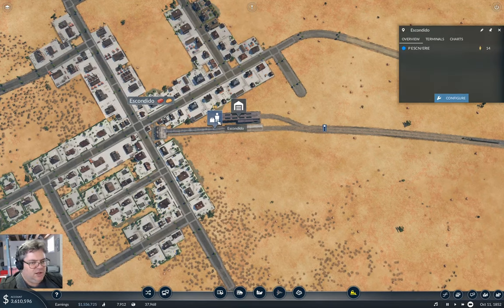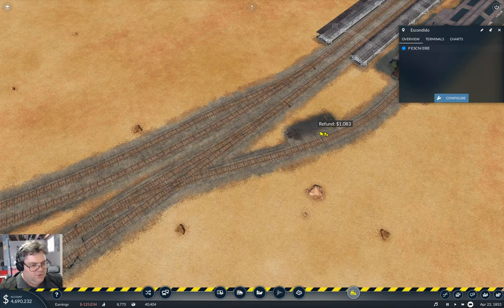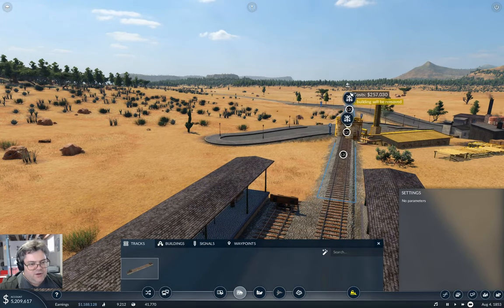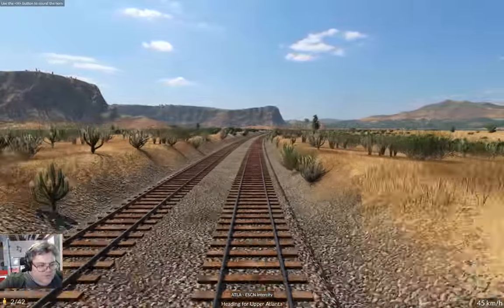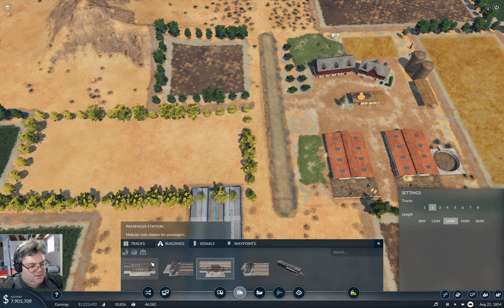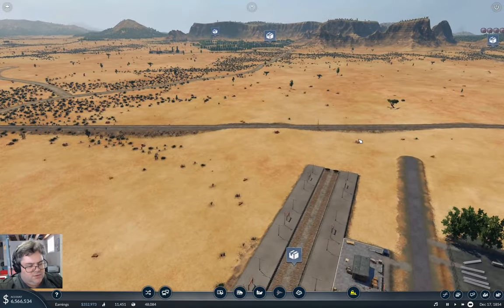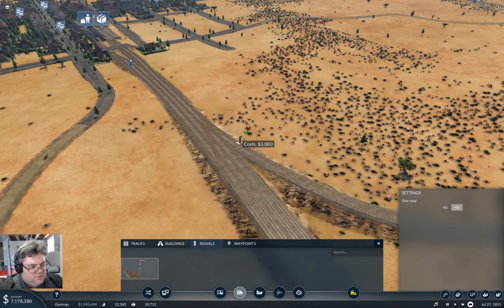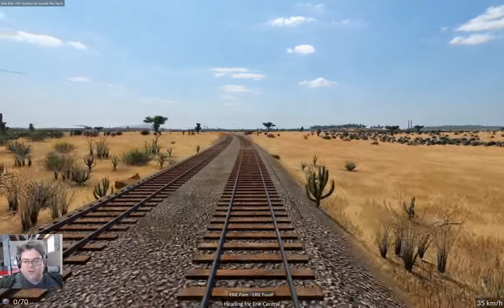Fingers Valley Part 7 | Transport Fever 2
Completing a passenger rail triangle. Also seems like feeding Erie might be fun.